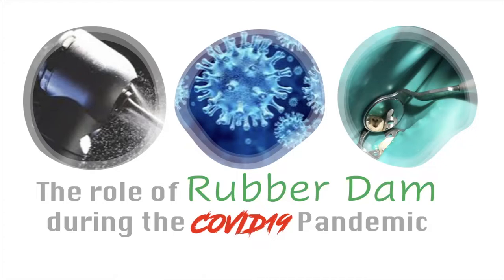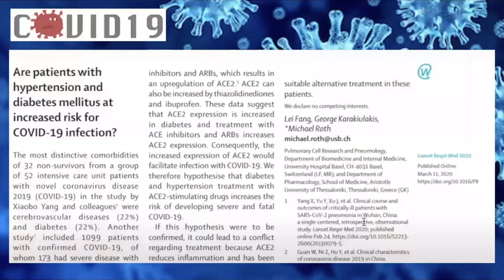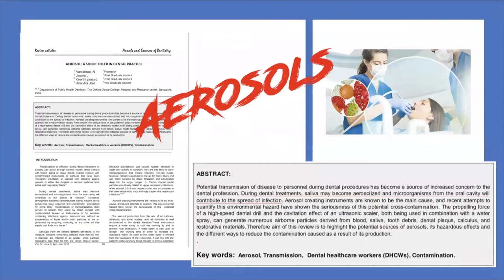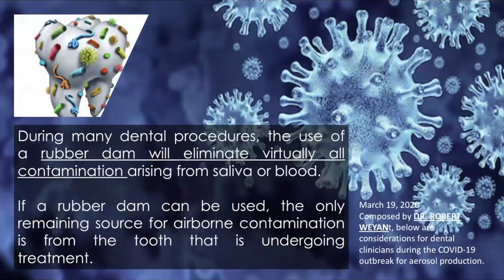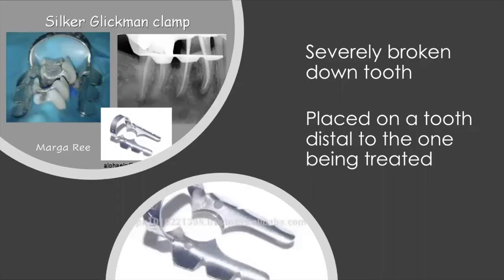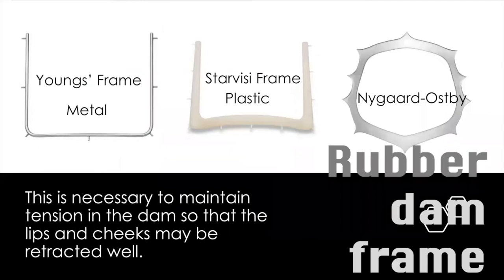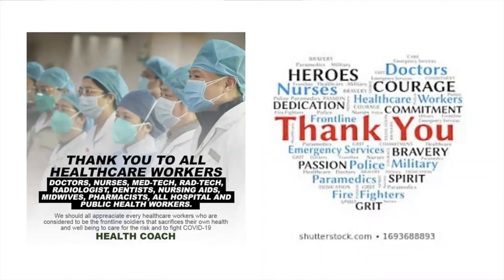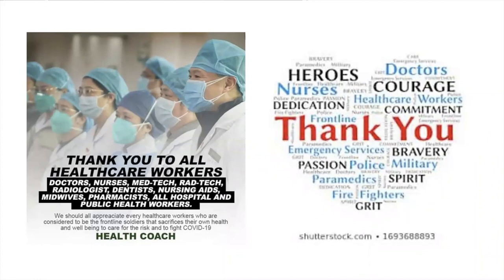The Role of Rubber dam during the Covid19 Pandemic, Episode 2 by Dr. Ida Viloria, DMD, Phd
This video if very timely as it discusses the role of rubber dam during the Covid19  pandemic. The lecture briefly discussed Covid 19, aerosols, Rubber dam techniques and what do we really need to do and prepare when treating patients at this time. I hope this will give you some insights on to protect ourselves in treating patients.